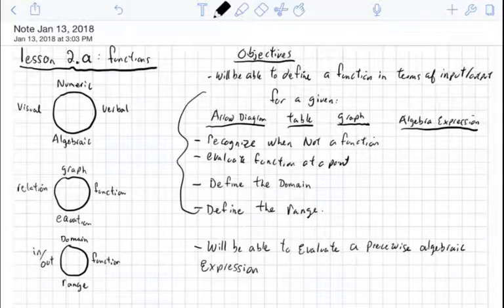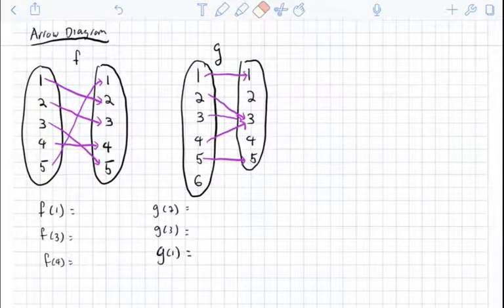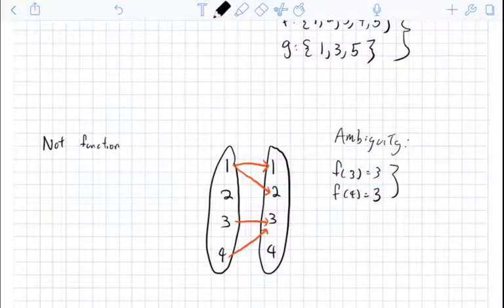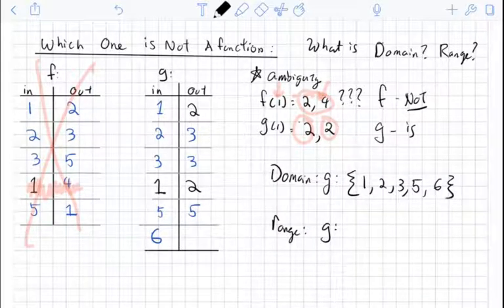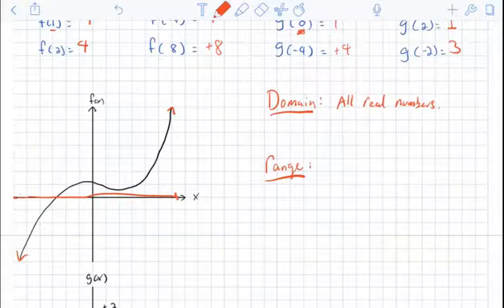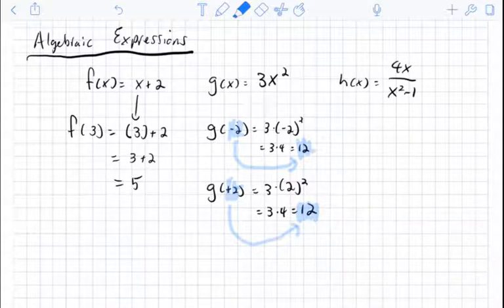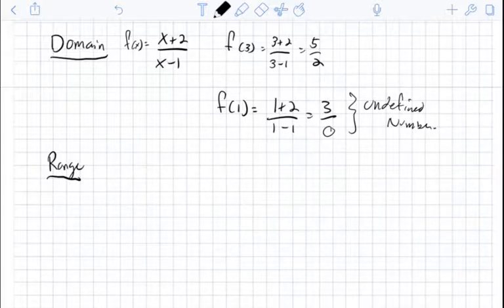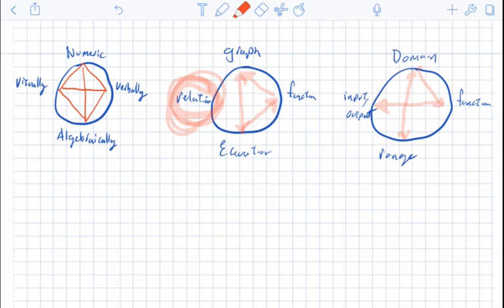Lesson 2.a functions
functions (section 5.1) the different ways to describe a function and what makes a function